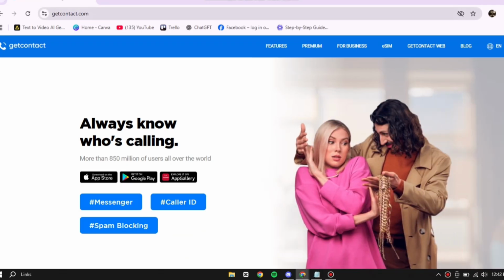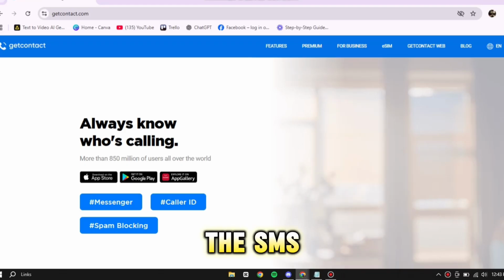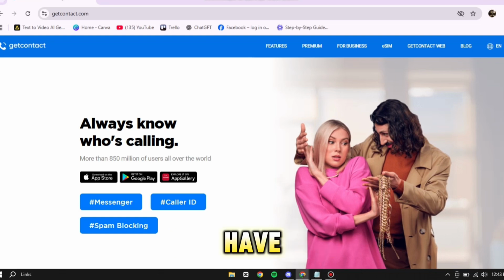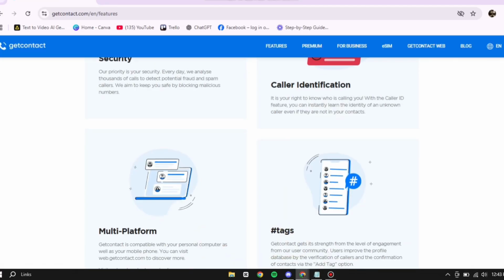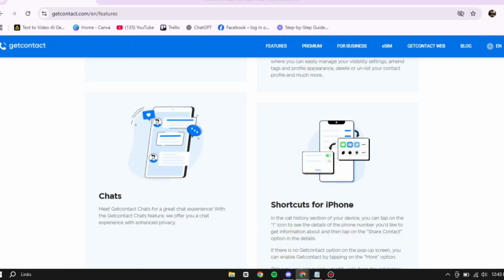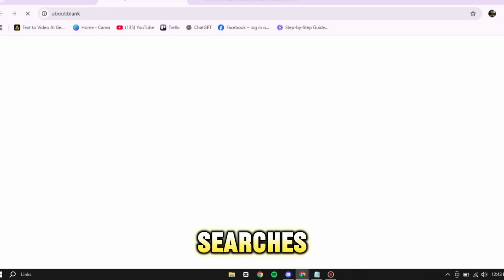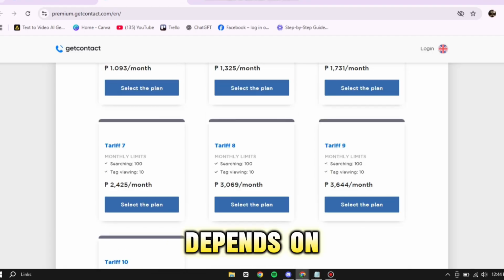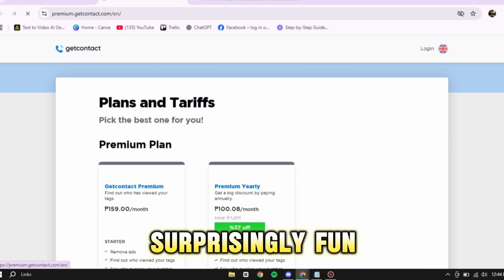HOW TO SEE WHO SAVED YOUR NUMBER IN GETCONTACT 2026! (FULL GUIDE)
In this video I am going to show you how to see who saved your number in Getcontact easily. Learn how to check Getcontact tags and find out who has your number saved on their phone.